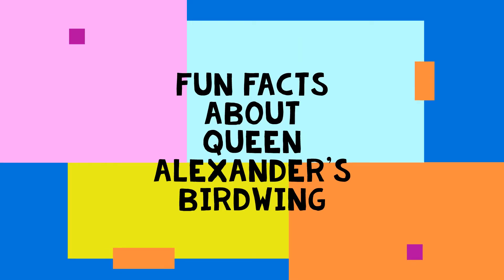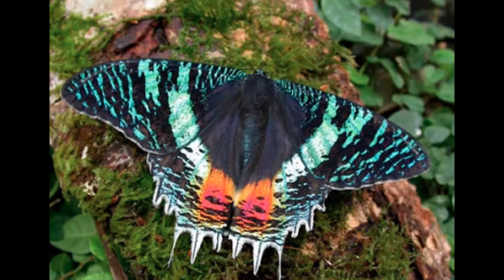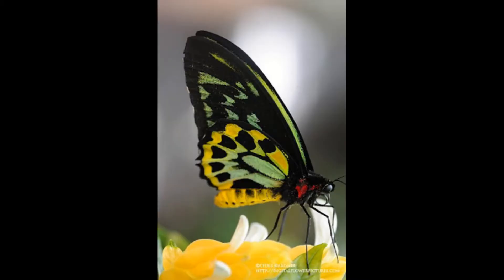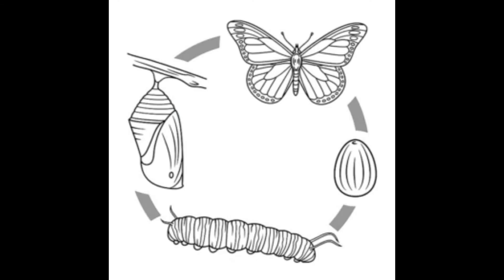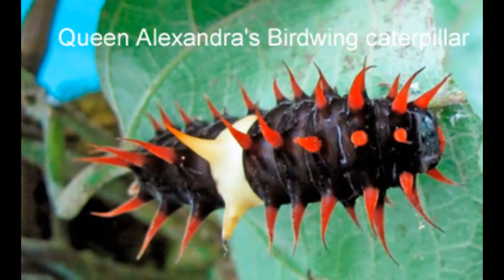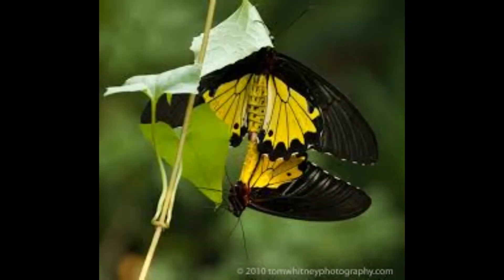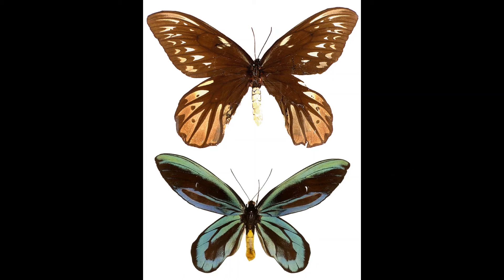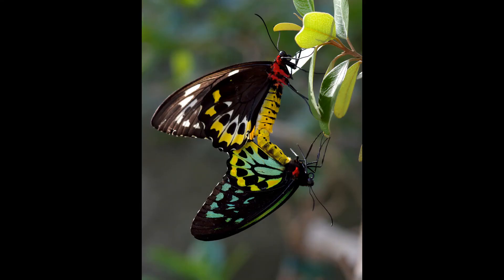Q FOR QUEEN ALEXANDRA'S BIRDWING!|FUN FACTS ABOUT QUEEN ALEXANDRA'S BIRDWING!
Queen Alexandra's Birdwing is the largest butterfly in the world. It's even more interesting to know how it got that name. Watch this video for more fun facts about this butterfly.